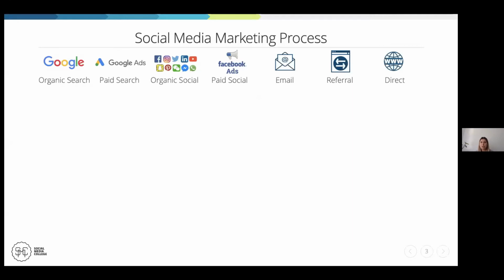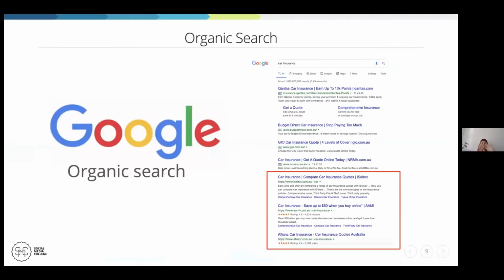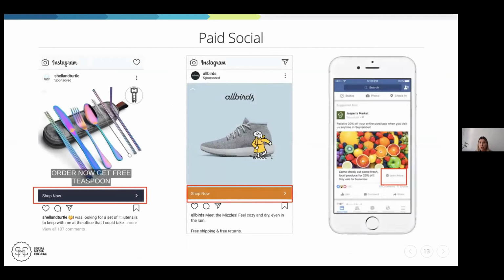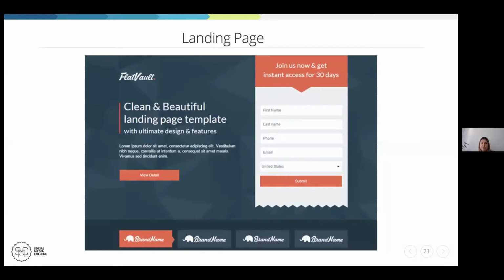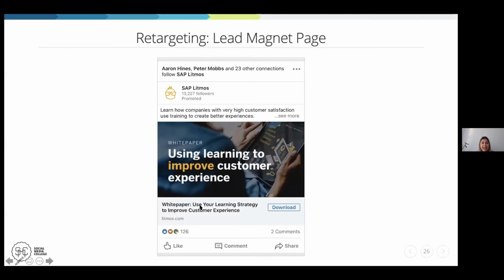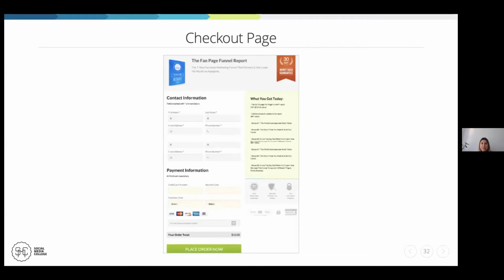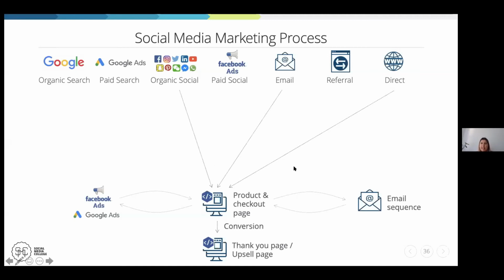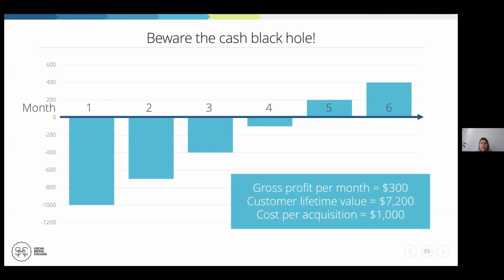Monetising Social Media - Turning Followers into Dollars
Learn how to navigate the exciting world of social media marketing, and how to design an effective strategy that will turn your followers into paying customers.
Tamara Kilsaric:
Trainer at Social Media College, The Founder and Lead Marketing Strategist at Thrive Media LabsTamara is an accomplished marketer with over 15 years experience across both agency and client side, working with leading global brands to small and medium businesses. What drives Tamara is her passion to grow businesses using digital marketing strategies that deliver results, and helping others reach their potential.
With a focus on digital, social and content marketing, Tamara ensures she stays at the forefront of new marketing technologies used to engage consumers and grow business. Trusted by some of Australia’s leading organisations such as Telstra, Victoria Government and Gold Coast 2018 Commonwealth Games, she is the Founder and Lead Marketing Strategist at Thrive Media Labs, and also teaches and mentors students in social media and digital marketing.